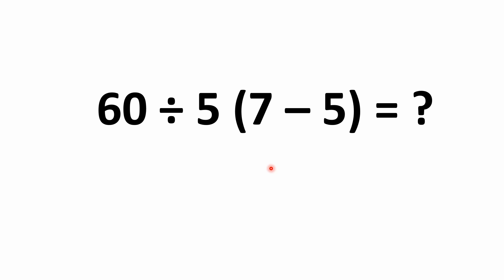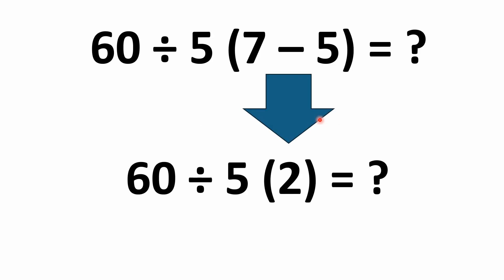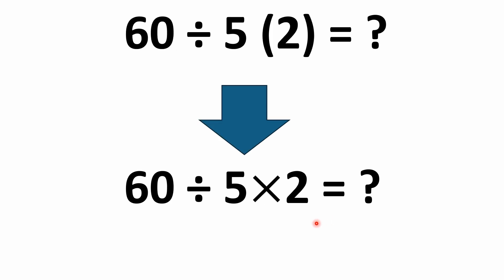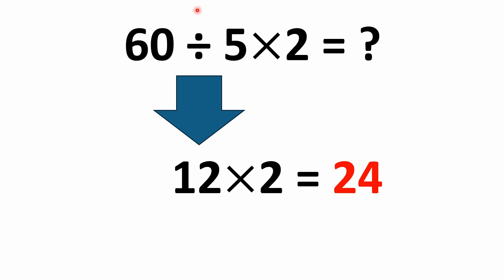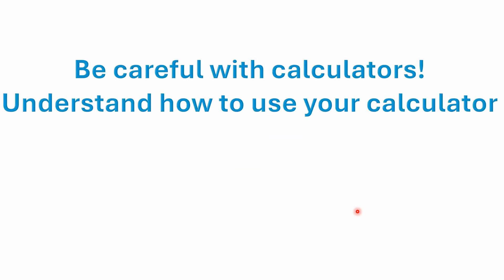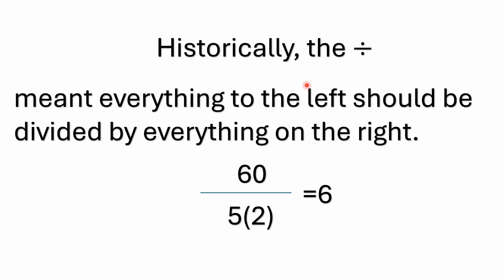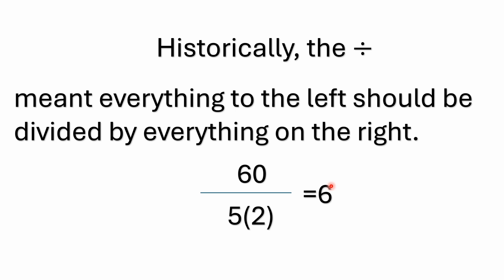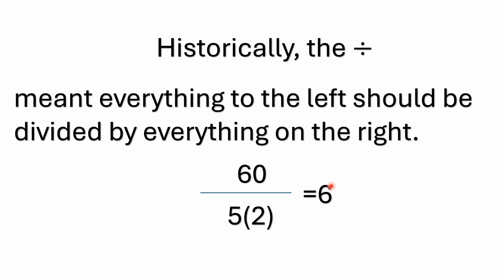60 ÷ 5 (7 – 5) = ?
A viral math problem that has blown up the internet with controversy.

Basic Math & Pre-Algebra for Dummies Book and Workbook Bundle